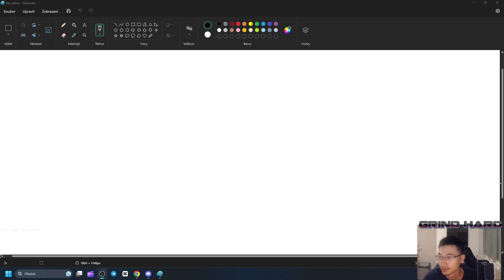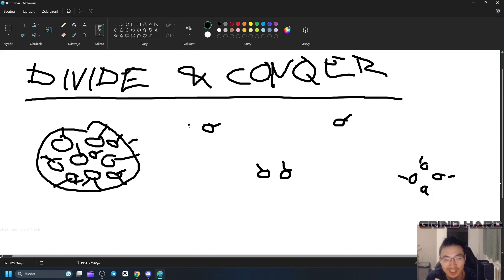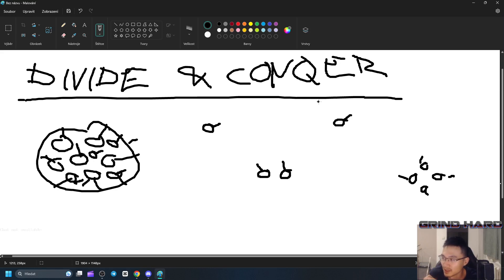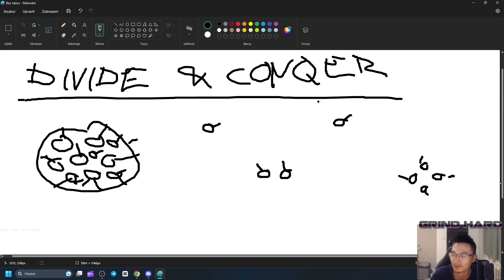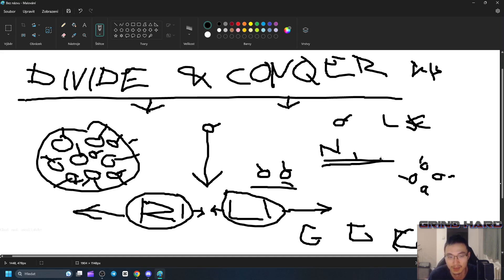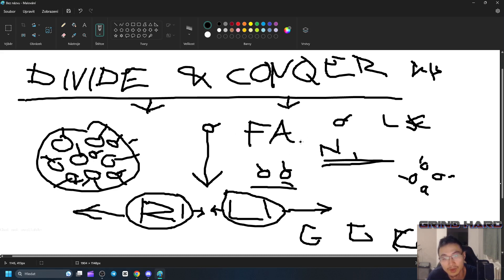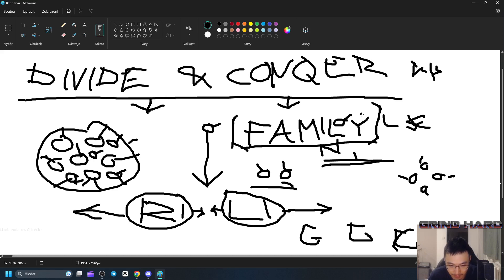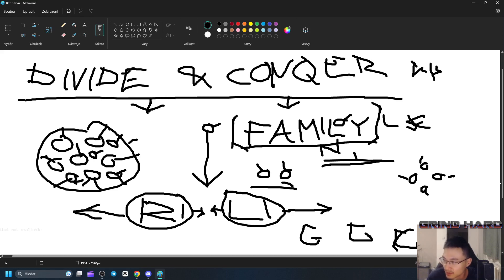Divide & Conquer (J-Tactic 3)